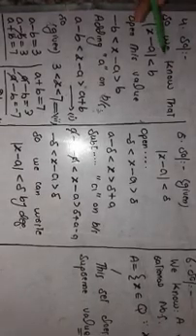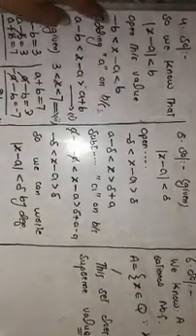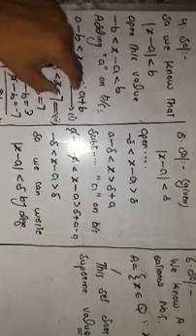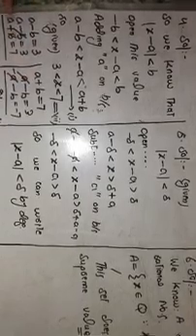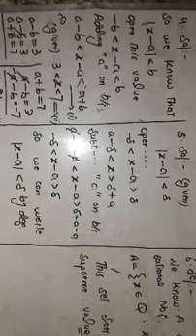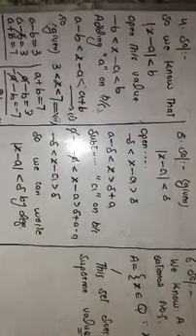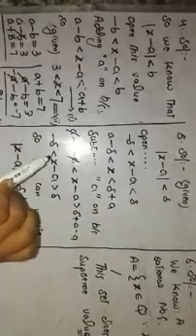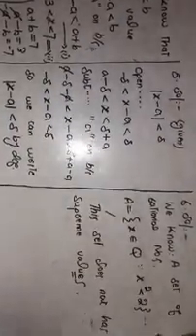Calculus With Analytical geometry Exercise 1.1 Q no.4,5,6 For M.Sc B.Sc